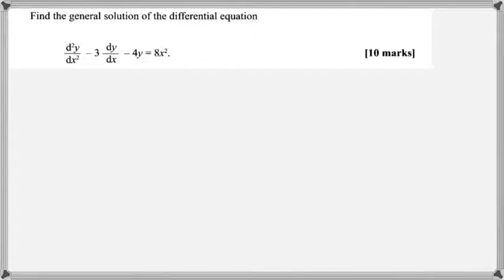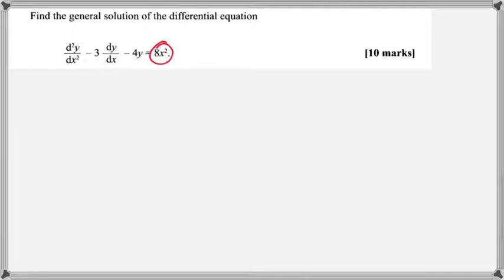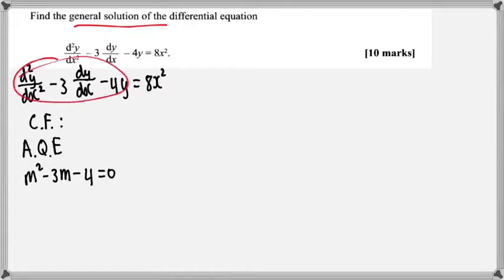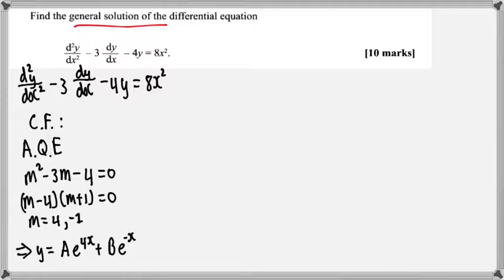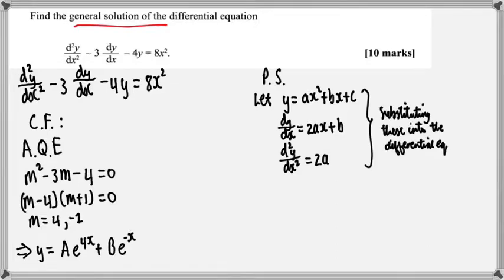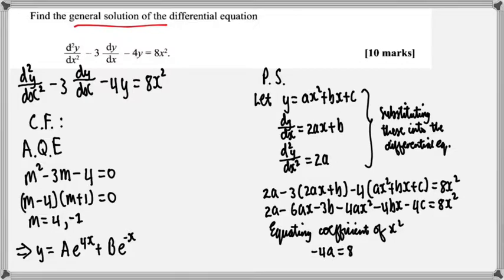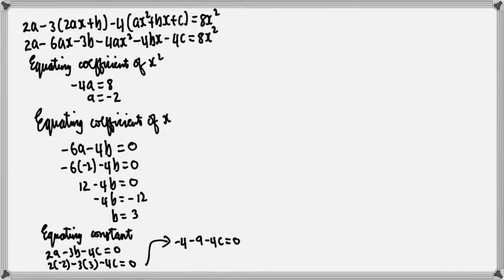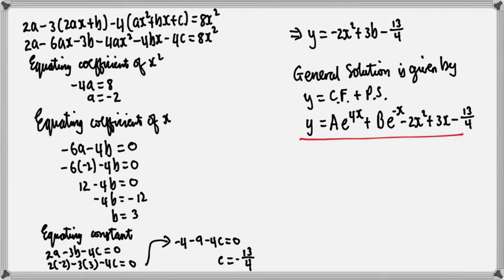Second Order Differential Equations - Worked Example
In this video we look at a past paper question on the Second order Differential Equations